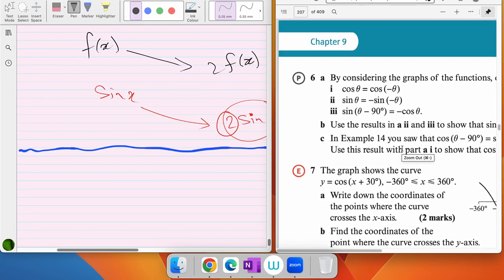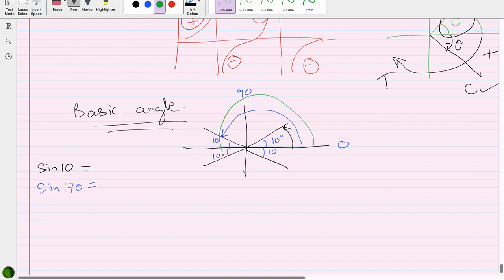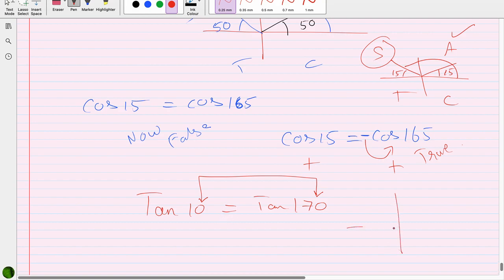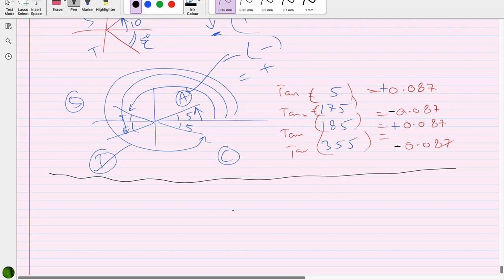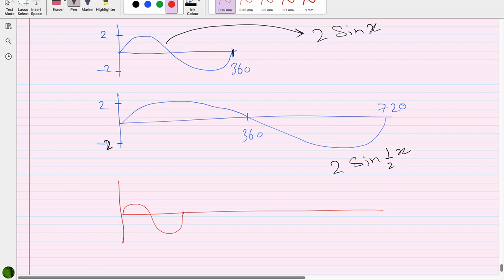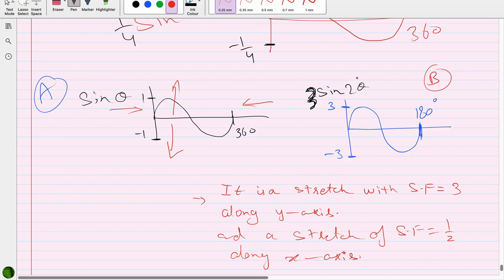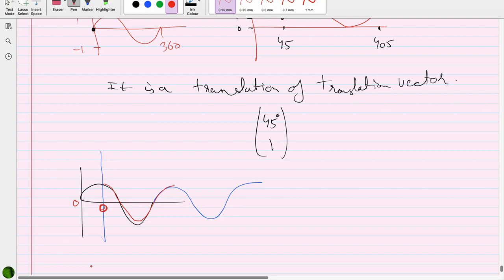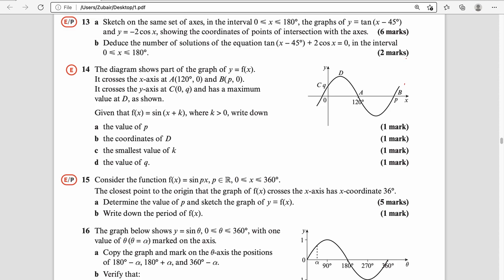Edexcel AS and A level Mathematics | Chapter 9 Trigonometric ratios part 4 of 4 | Transformation.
Mathematics
O Level 4024
IGCSE 0580
A Level 9709
SAT-1
SAT-2
Trigonometry transformations are mathematical techniques used to manipulate and analyze trigonometric functions and expressions. These transformations are essential in various areas of mathematics, science, and engineering, including calculus, physics, and signal processing. They allow you to simplify trigonometric expressions, solve equations, and visualize complex functions in a more manageable form.

Here are some key trigonometry transformations:

Angle Sum and Difference Identities: These transformations express the trigonometric functions of the sum or difference of two angles in terms of the trigonometric functions of the individual angles. Keywords: Angle sum identities, angle difference identities.

Double Angle and Half-Angle Formulas: These formulas relate the trigonometric functions of an angle to those of twice or half that angle. Keywords: Double angle formulas, half-angle formulas.

Trigonometric Pythagorean Identities: These identities establish relationships between the trigonometric functions using the Pythagorean theorem. Keywords: Pythagorean identities, trigonometric identities.

Trigonometric Function Periodicity: Understanding the periodic nature of trigonometric functions, such as sine and cosine, helps in simplifying expressions and solving equations. Keywords: Periodic functions, trigonometric function periodicity.

Inverse Trigonometric Functions: These functions allow you to find angles given specific trigonometric function values and are crucial for solving equations involving trigonometric functions. Keywords: Inverse trigonometric functions, arcsin, arccos, arctan.

Trigonometric Function Graph Transformations: Transformations like translations, reflections, and dilations applied to trigonometric function graphs affect their shape and position. Keywords: Trigonometric function transformations, graph transformations.

Trigonometric Identities for Complex Numbers: Complex trigonometric functions involve the use of complex numbers and their properties. Keywords: Complex trigonometric identities, complex numbers.

Al-Ahsa
Al Jubail